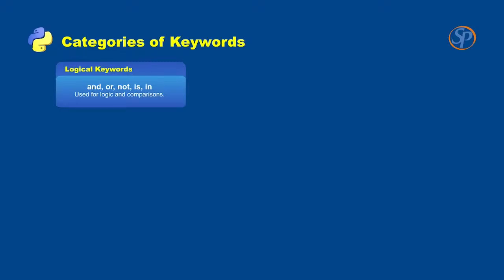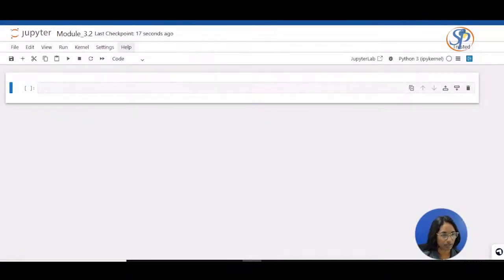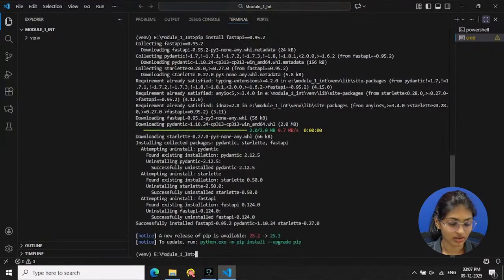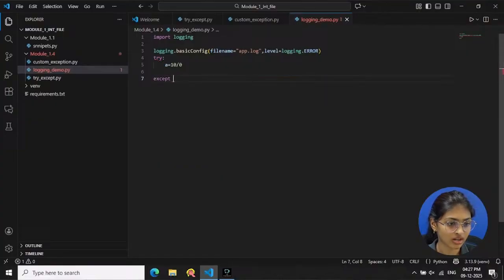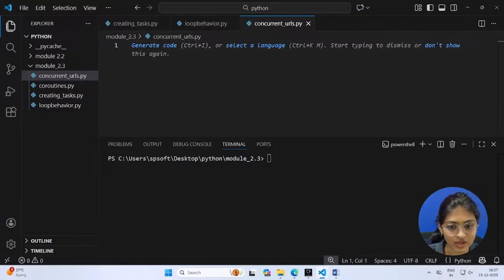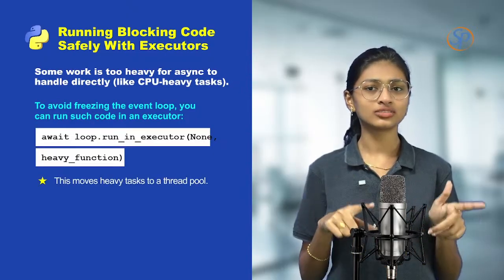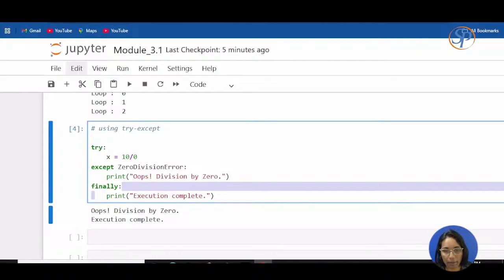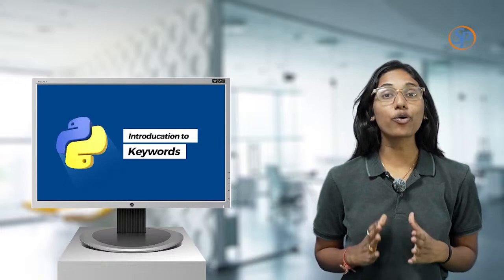Python Full Course 2026 🔴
🔴 Welcome to the Complete Python Programming Course LIVE!

Whether you're starting your programming journey or preparing for software development and data science careers, this live marathon is designed to help you master Python from beginner to advanced level.

🚀 This course is perfect for:
✅ Absolute Beginners
✅ College Students
✅ Working Professionals
✅ Software Developers

✔ Python Basics
✔ Variables & Data Types
✔ Operators
✔ Conditional Statements
✔ Loops
✔ Functions
✔ Strings
✔ Lists
✔ Tuples
✔ Sets
✔ Dictionaries
✔ Object-Oriented Programming (OOP)
✔ Modules & Packages
✔ File Handling
✔ Exception Handling
✔ Regular Expressions
✔ Iterators & Generators
✔ Decorators
✔ Lambda Functions
✔ List Comprehensions
✔ Virtual Environments
✔ Python Projects
✔ Best Coding Practices
✔ Interview Questions

🎯 By the end of this course, you'll have a strong foundation in Python programming and be ready to build real-world applications.

🔥 Why Learn with SP Learning Labs?

✔ Beginner Friendly
✔ Step-by-Step Explanations
✔ Practical Coding Examples
✔ Real Projects
✔ Interview-Oriented Content

💬 Ask your Python questions in the LIVE chat.

Happy Coding! 🚀